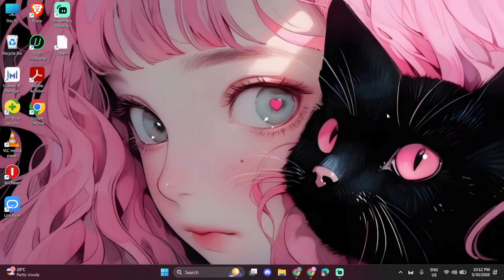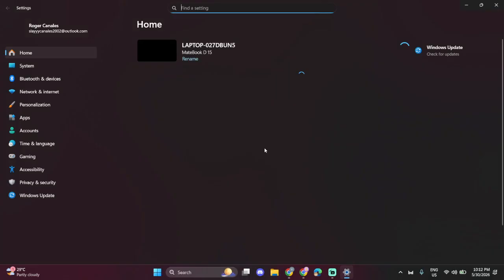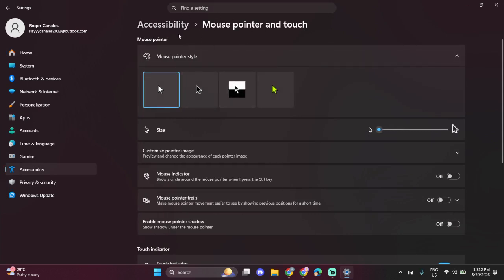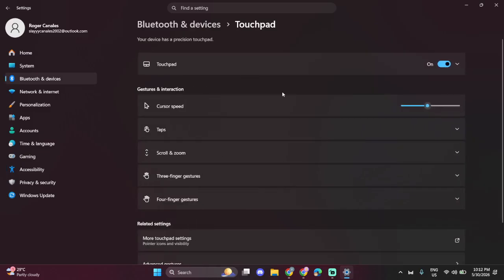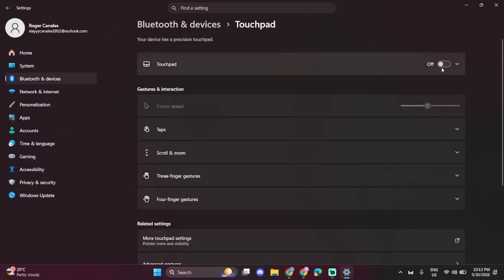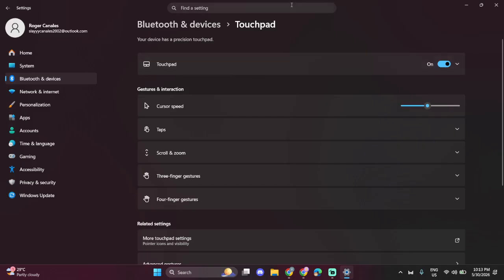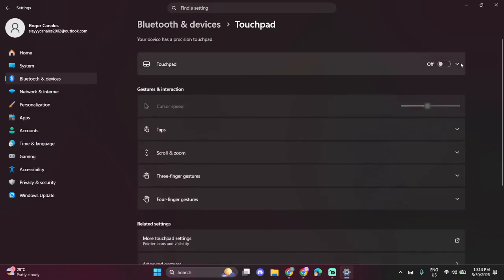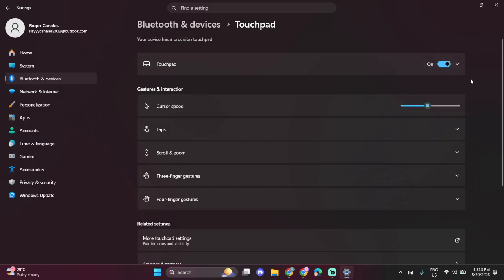How To Disable the Touchpad in Windows 11 (2026 Guide)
Learn how to disable the touchpad in Windows 11 with this step-by-step guide. This tutorial covers touchpad settings, device management options, and ways to prevent accidental cursor movement while using an external mouse.

Perfect for laptop users looking for greater control over input devices.